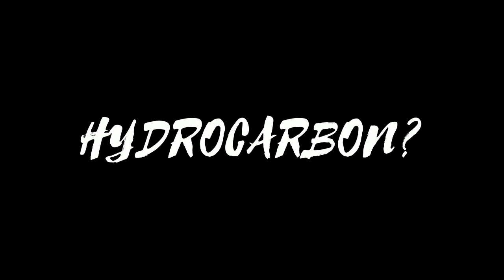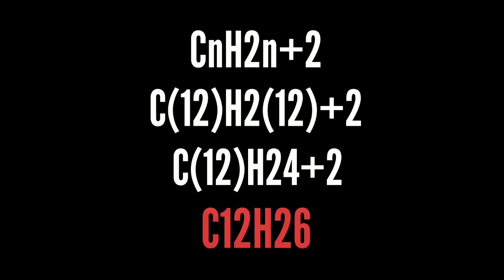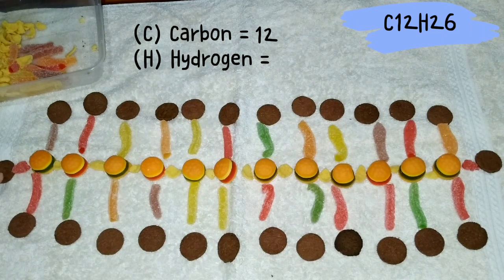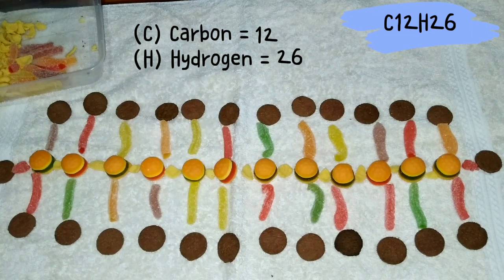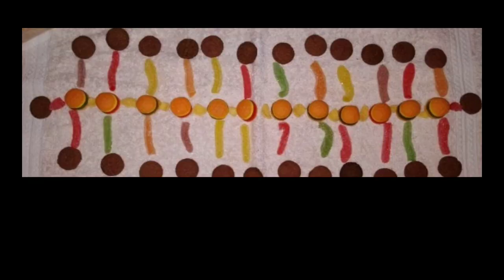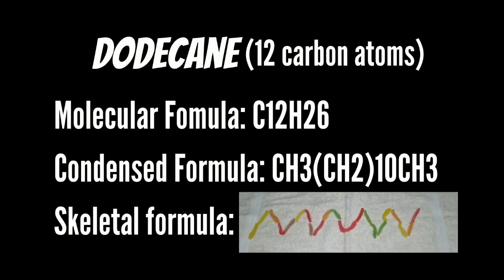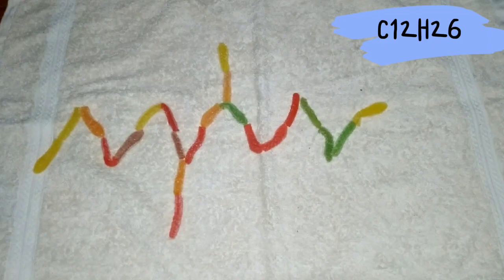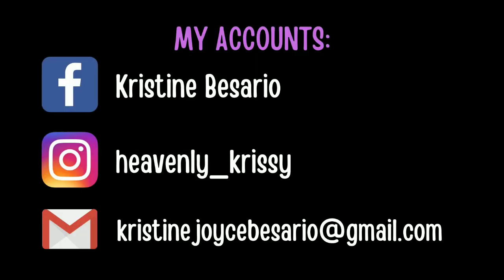Making an Edible Molecule | General Chemistry